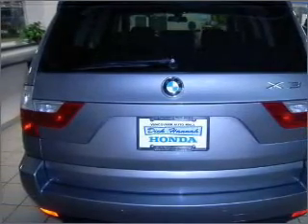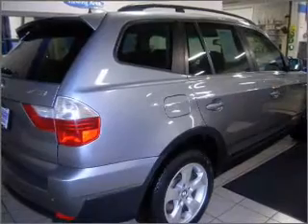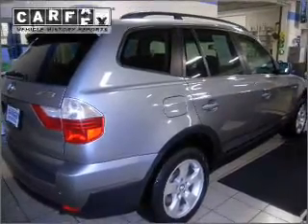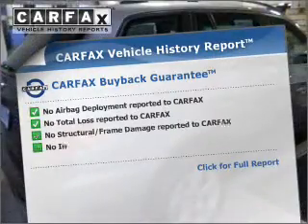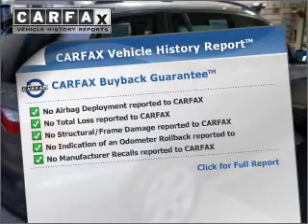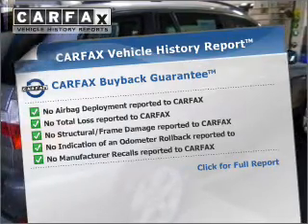2007 BMW X3 - Vancouver WA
Year: 2007
Make: BMW
Model: X3
Trim: 3.0si
Engine: 3.0 liter inline 6 cylinder 24 valve
Transmission: 6-Speed Manual
Color: Blue
Mileage: 21393
Address:
1200 NE 95th Street